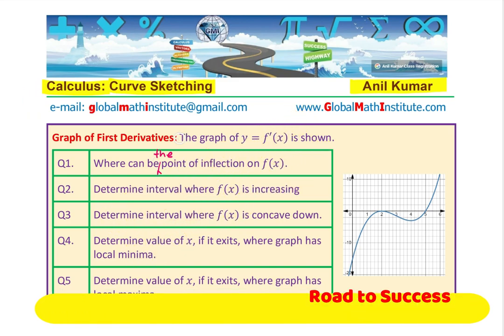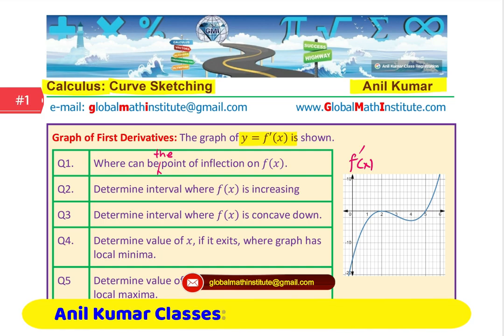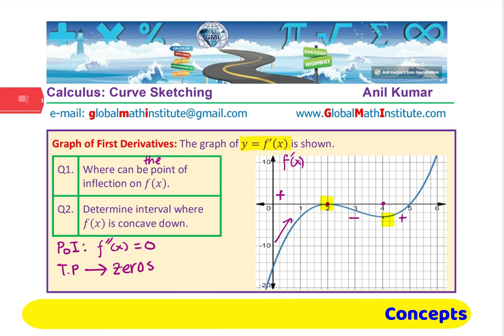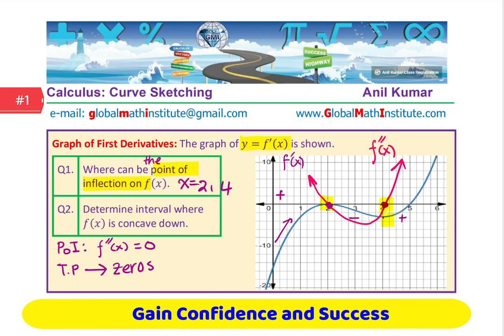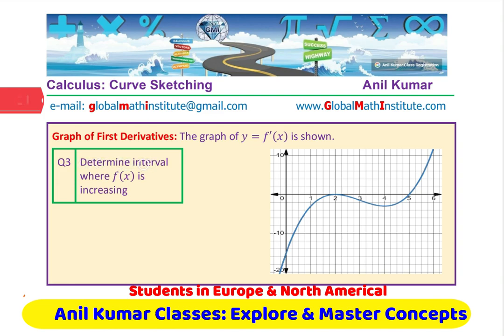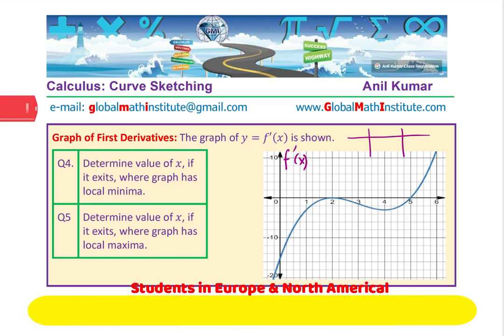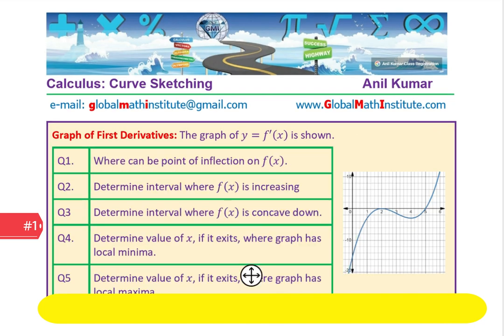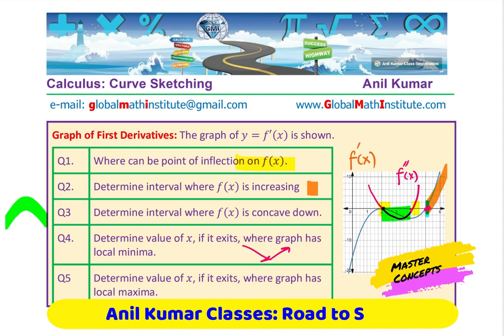Analyze First Derivative Sketch 2nd Derivative Master Concepts of Curve Sketching IBSL Calculus